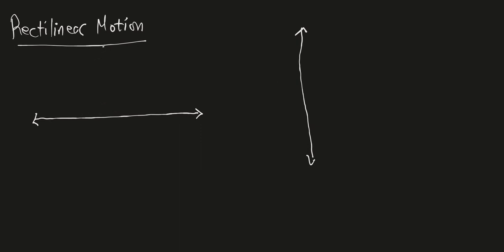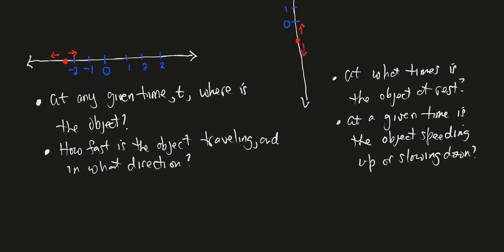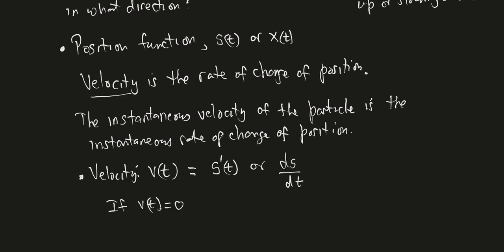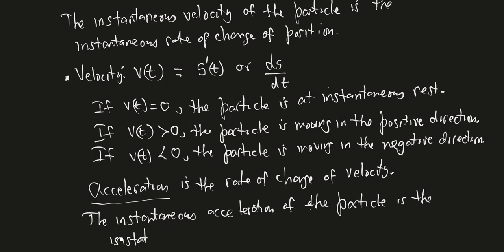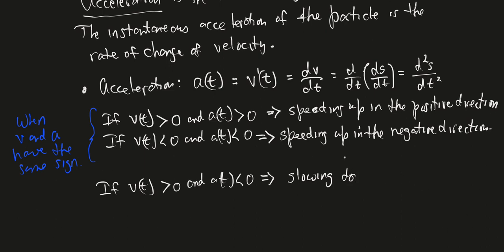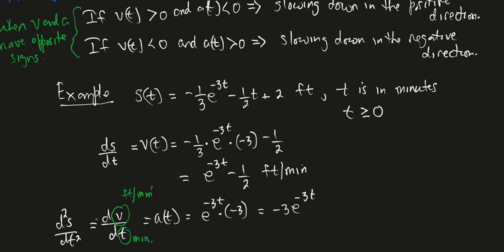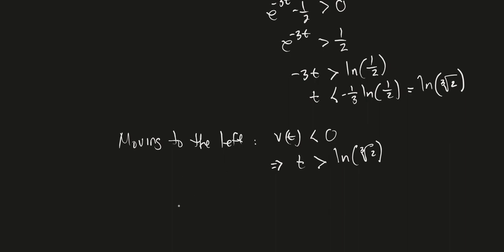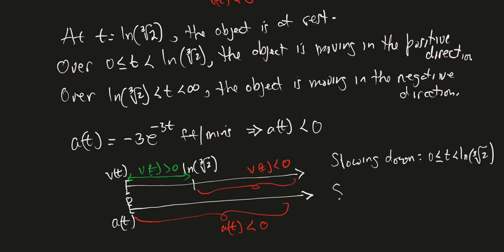40 Rectilinear Motion